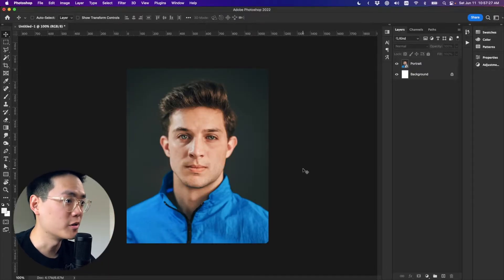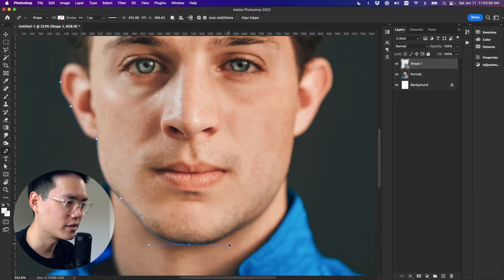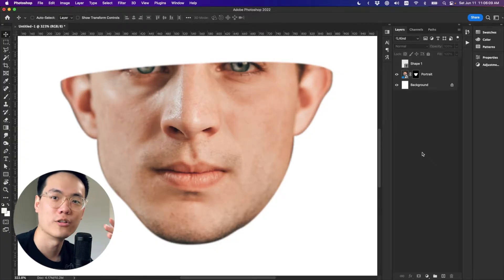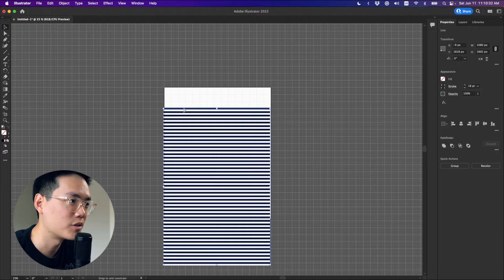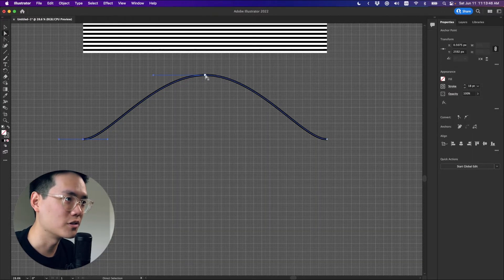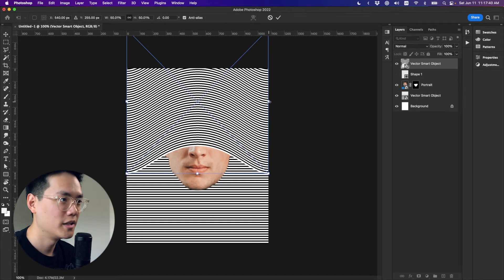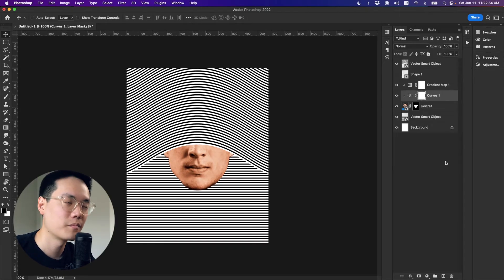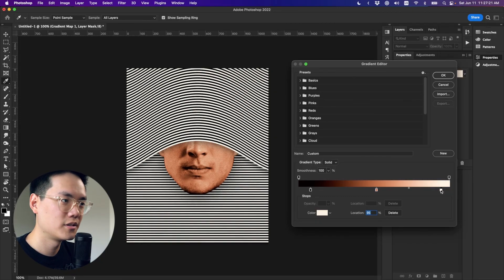TUTORIAL: Repeating Lines Portrait (Pop Art) | Photoshop & Illustrator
Is this considered pop art? I don't know. Inspired by Tyler Spangler.

Texture created by Wesley Tingey

-- TIMESTAMPS --
00:00 - Intro (H.I.D.D.E.N. Series)
00:12 - #1: Prepare the PORTRAIT
01:06 - #2: Cut out lower face with PEN TOOL
04:19 - #3: Draw repeating lines in ILLUSTRATOR
09:20 - #4: Bring lines into PHOTOSHOP
10:39 - Finishing touches
14:28 - THANK YOU!

-- GEAR --
📸 CAM // Panasonic LUMIX GH5
🎥 LENS // Sigma 16mm for Micro 4/3
🗼 TRIPOD // Ulanzi Mini Flexible Tripod
💡 SOFT BOX // Mountdog Softbox Kit
🕯 FILL LIGHT // Neewer Dimmable LED

// Audio //
🎙 MIC // Audio-Technica AT2050
🎶 INTERFACE // Apollo Twin Duo Thunderbolt
📢 PREAMP // Focusrite ISA One
🔊 SPEAKERS // Yamaha HS7
🎧 HEADPHONES // Audio Technica ATH-M50
💪 MIC ARM // Neewer Boom Stand

// Workstation //
🖱 MOUSE // Logitech MX Master
🎹 KEYBOARD // Logitech MX Keys for Mac
🖥 MONITOR // LG 27UK850-W 27" 4K
💻 LAPTOP // 16" MacBook Pro 2021 M1 Max 64GB RAM 512GB SSD

// Software //
DAW: Logic Pro X
Video Editor: Premiere Pro CC